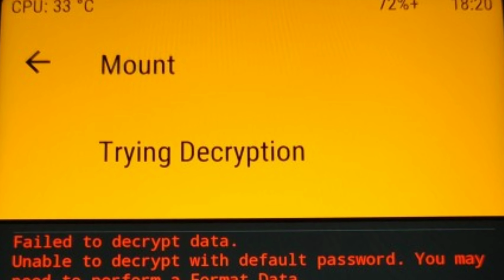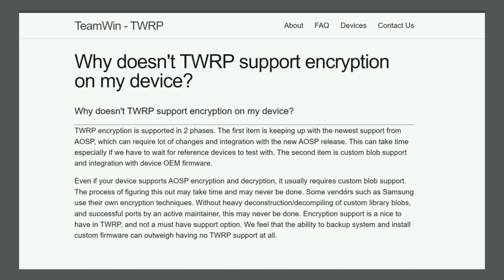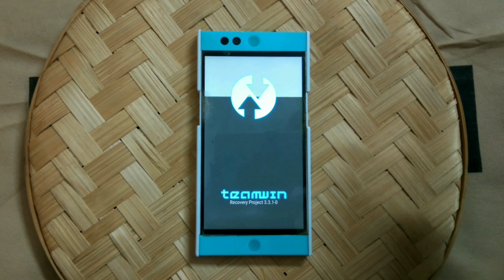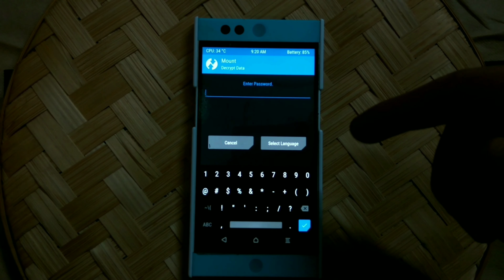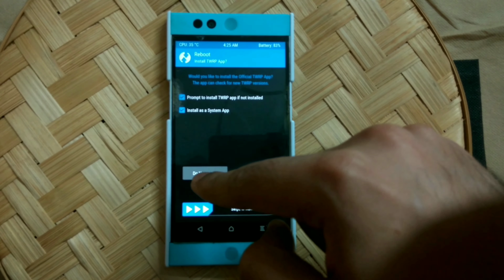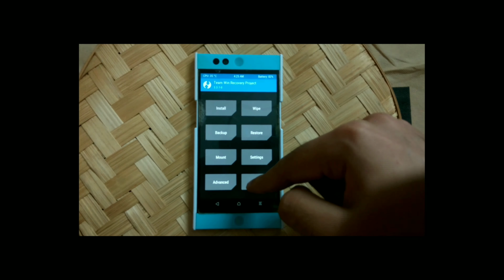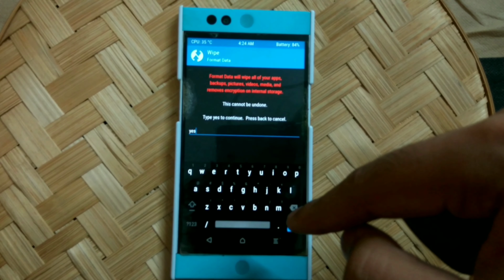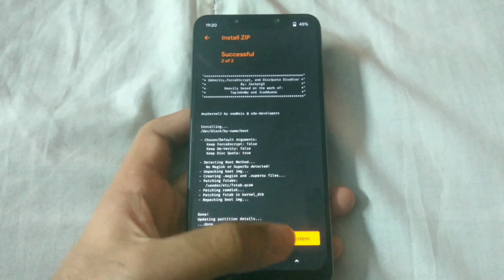Fix: Failed to decrypt data error in TWRP/OrangeFox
Stuck with Failed to decrypt data error in TWRP/OrangeFox? This video shows the different ways using which you can fix the error.

Still not able to solve the issue? Drop a comment and we will help!

MUSIC
Outro: La Fuente - Deep Down Inside